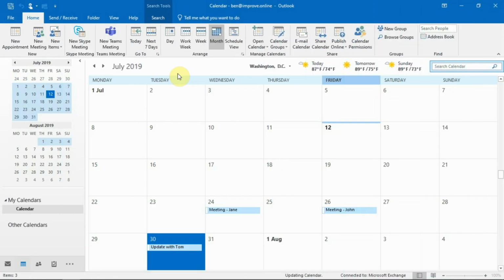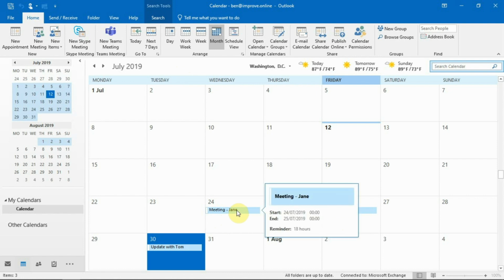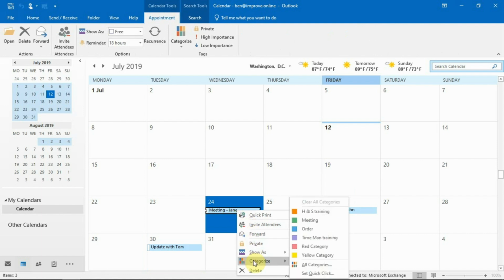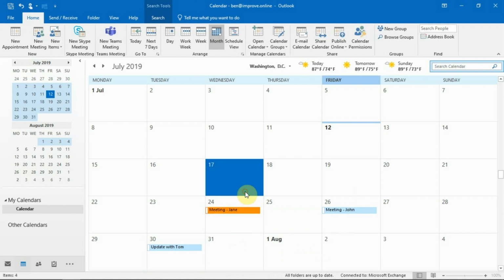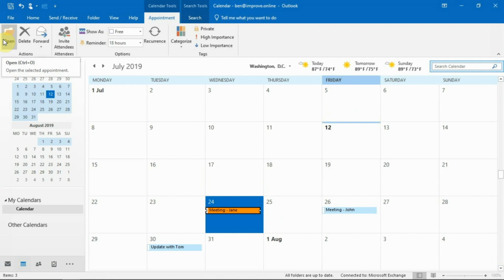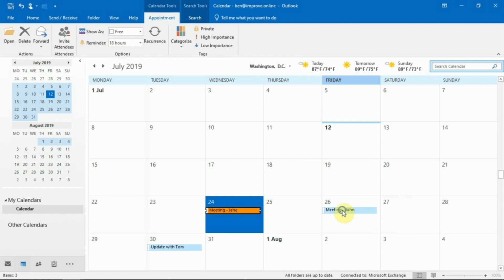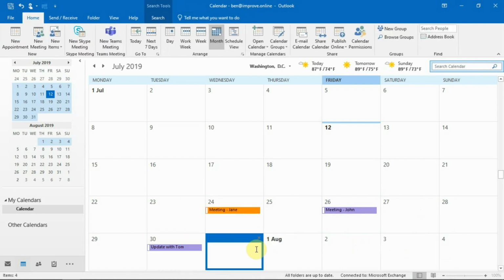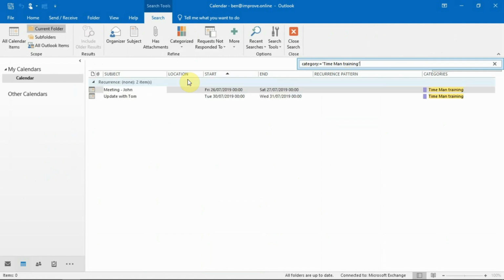14 Using Categories in the Calendar